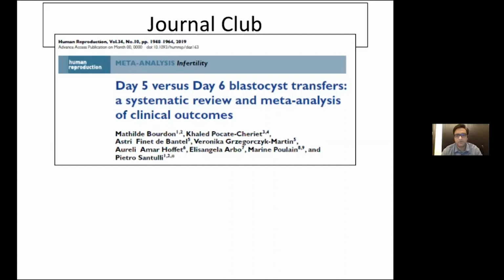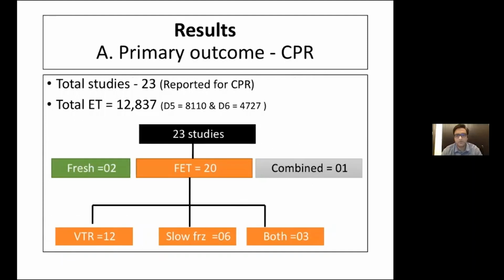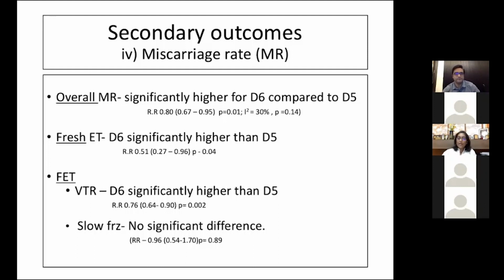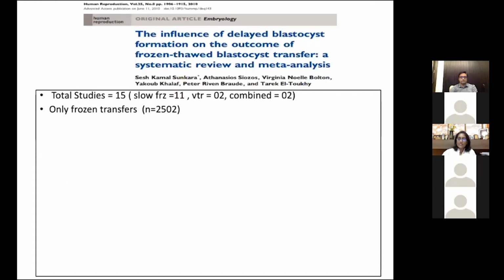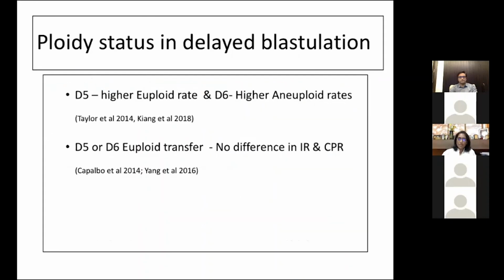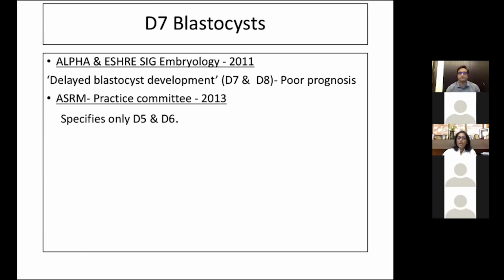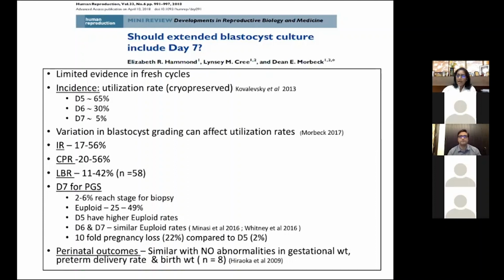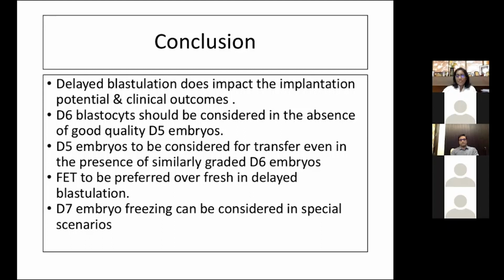Journal Club: Is there an association between oocyte number and embryo quality?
Listen again to Dr Sujatha Ramakrishnan's Journal Club discussion on associations between oocyte number and embryo quality, a systematic review, and meta-analysis. This was our 5th session, run on June 12, 2020, by ORIGIO India, in association with ISAR, ACE and IFS, which was moderated by Dr Sankalp Singh.